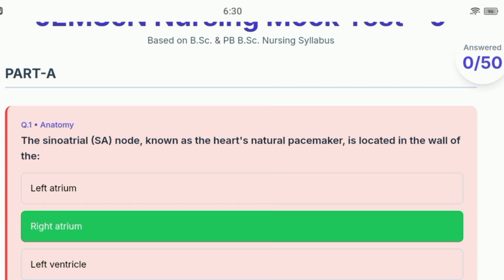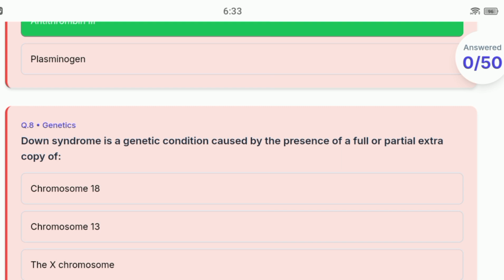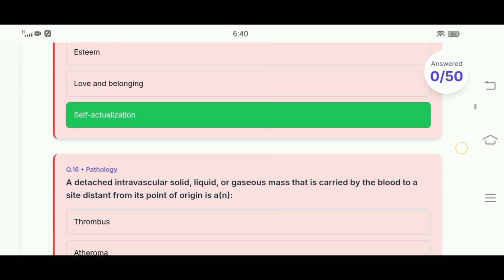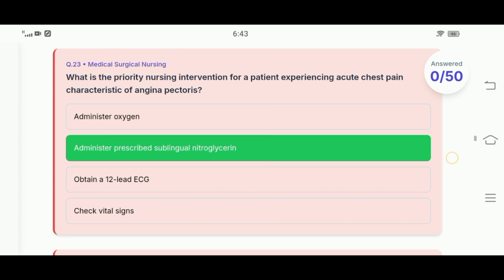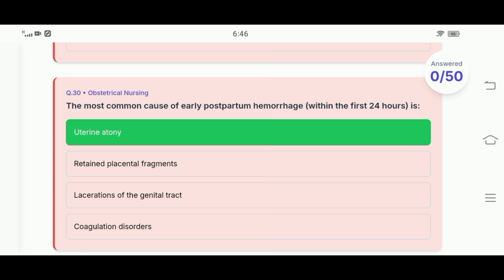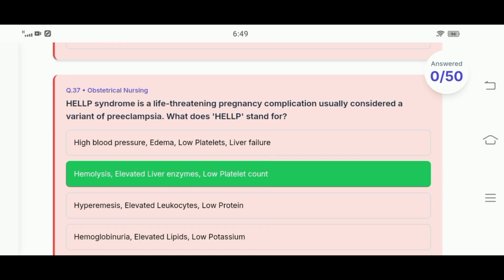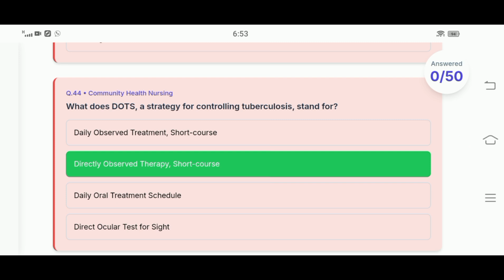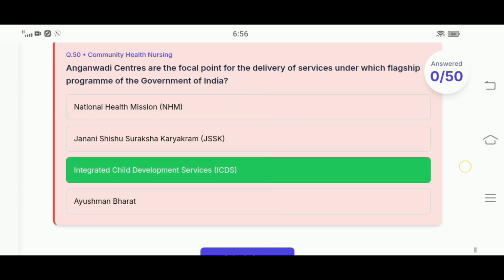JEMScN 2026 Mock Test 9 | Score 95+ | Crack MSc Nursing | Full Practice Set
JEMScN 2026 Mock Test 8 📝 | Crack MSc Nursing 🚀 | Real Exam Level Practice

Are you preparing for JEMScN 2026? This Mock Test 1 is designed to check your real exam preparation level and help you score 100+ marks.

⚠️ Attempt this test seriously and analyze your performance to improve your rank.

📌 In this video:
✔ Full Mock Test (Exam Pattern Based)
✔ Important Questions for JEMScN 2026
✔ Practice Like Real Exam
✔ Boost Speed & Accuracy
✔ Tips to Crack MSc Nursing

🎯 Perfect for all MSc Nursing aspirants preparing for JEMScN 2026.

⏱️ Try to complete within time and comment your score!